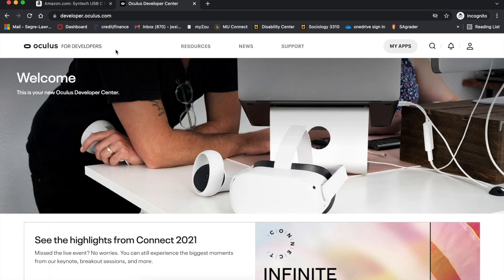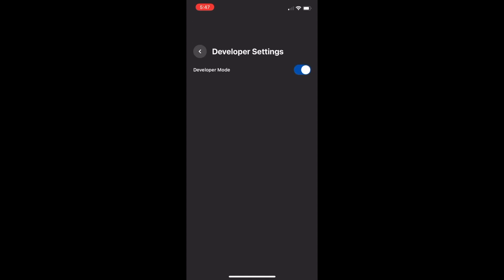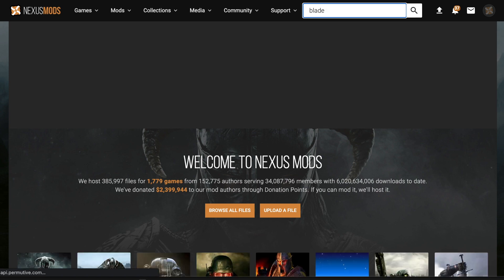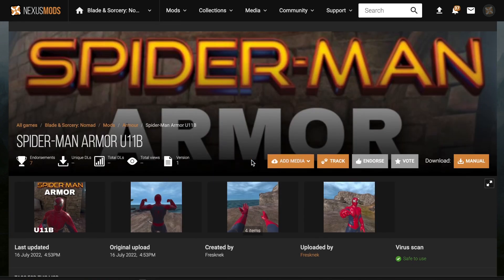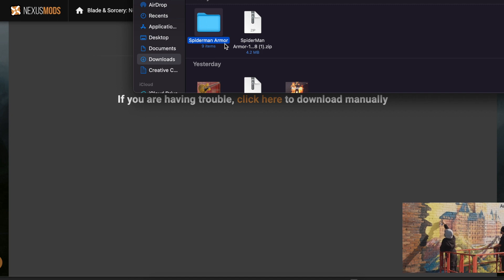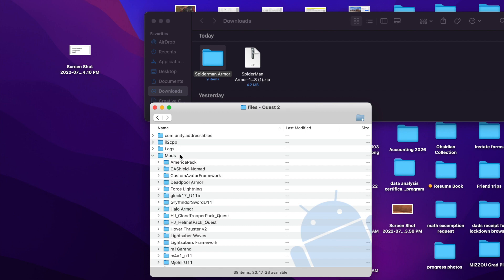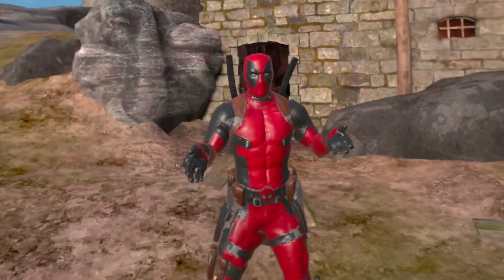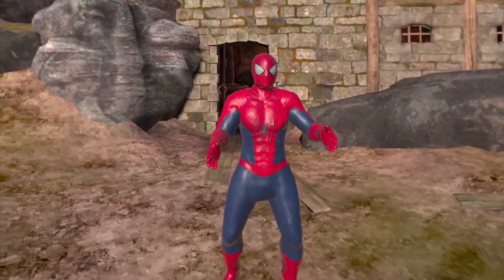U11 Easy how to install Mods for Blade and Sorcery Nomad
Hey everybody welcome to Johns World VR. Thanks for checking out todays video. Today, I will be teaching about how to install Mods in Blade and Sorcery Nomad U11. If you have any questions put them in the comments and I will get to them as fast as possible. I will also leave the video teaching you how to updated your Blade and Sorcery Nomad to U11 if you haven't already. I hope this video helps everyone!

Quest 2 gear ⚙️
Head strap with charger

USB-c adapters